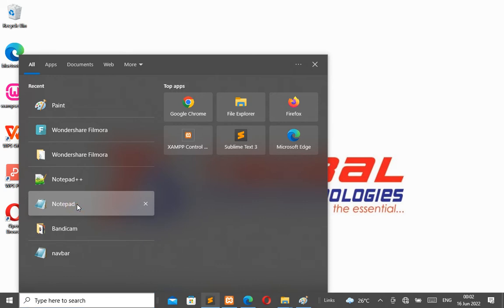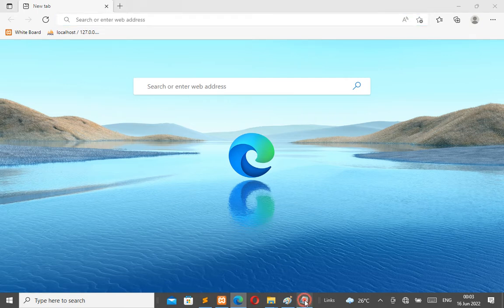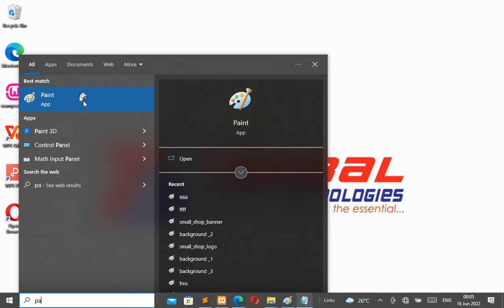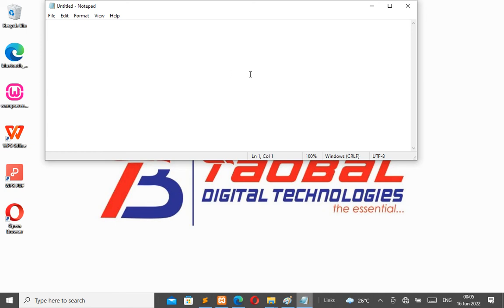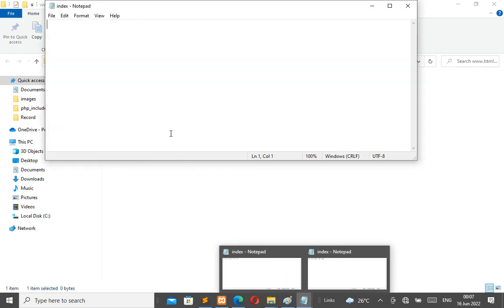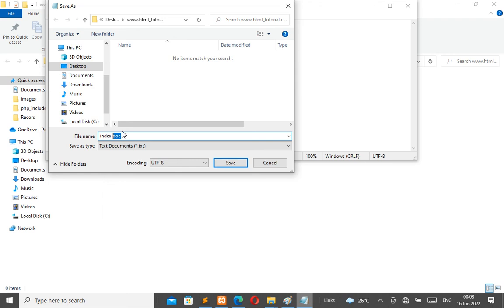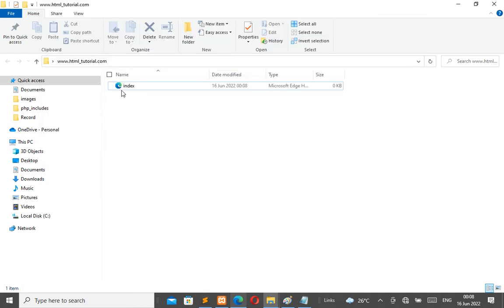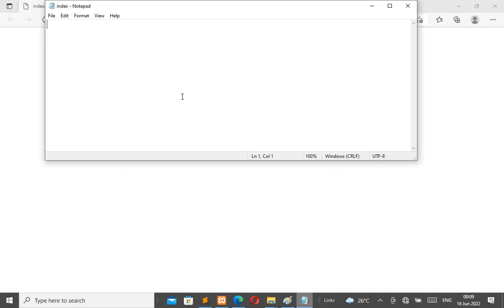1 Setting up html environment